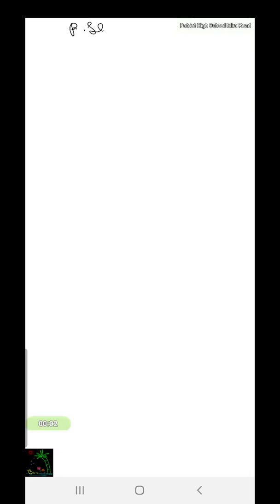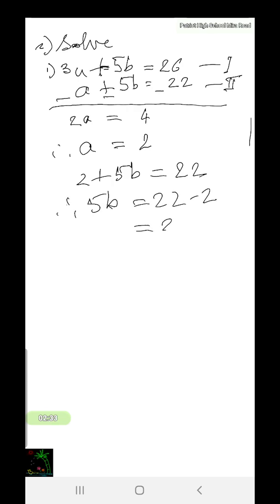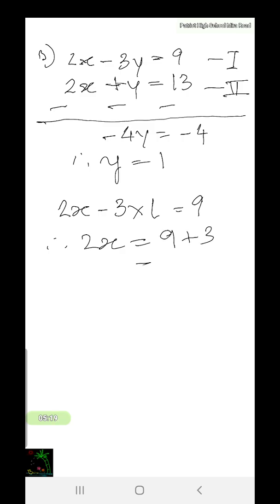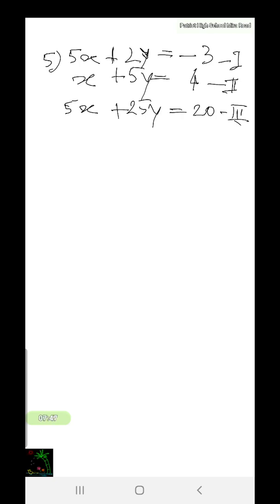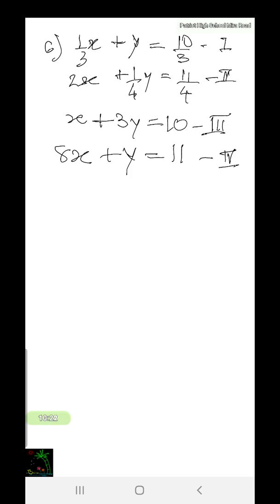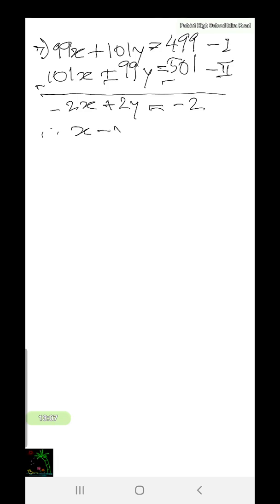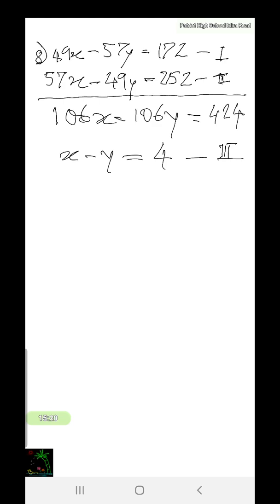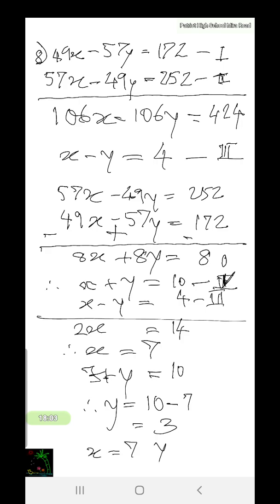Practice set 1.1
here you get the details of the ßolution to the problems and clear understanding of the maths principles